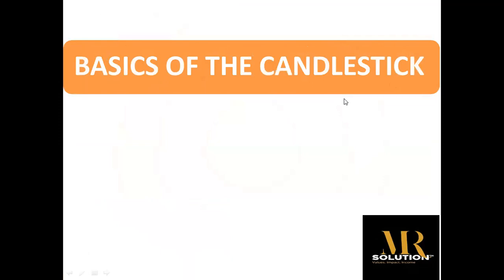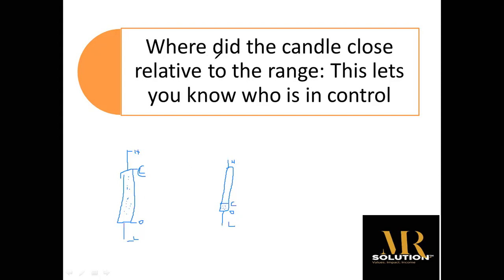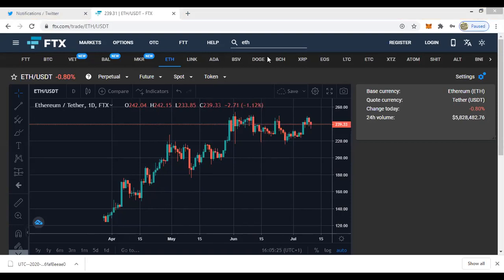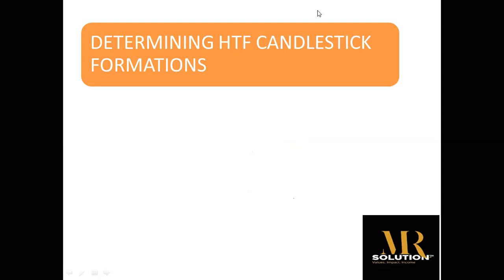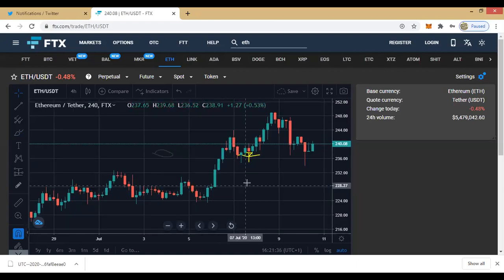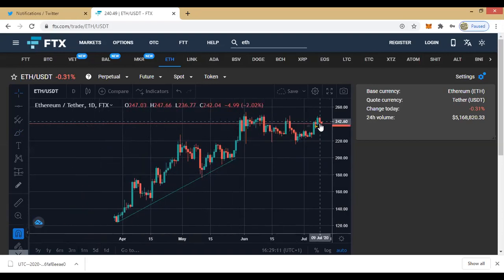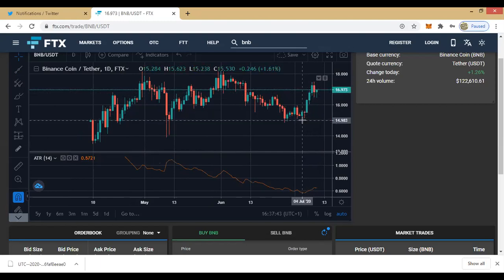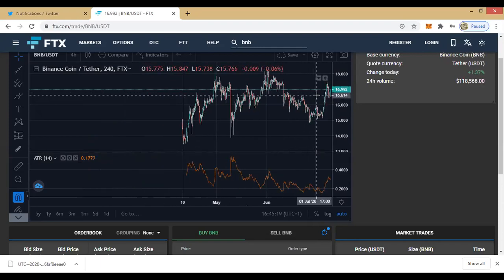GUIDE TO EFFECTIVE CANDLESTICKS TRADING PATTERN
Candlesticks trading patterns is one of the profitable ways of trading cryptocurrencies, especially when combined with Price Action.
In this tutorial video, we looked at how to trade with candlesticks and the rules and regulations to be observed for a successful trading experience.